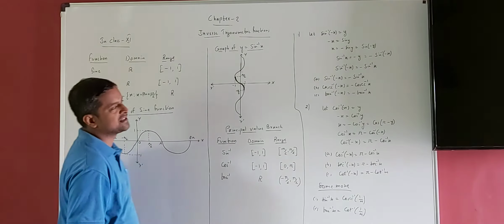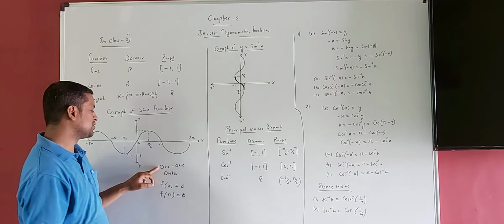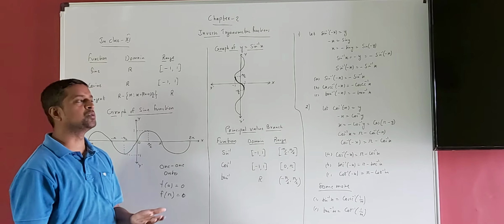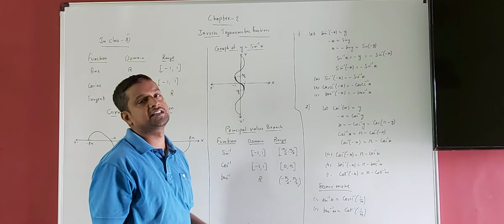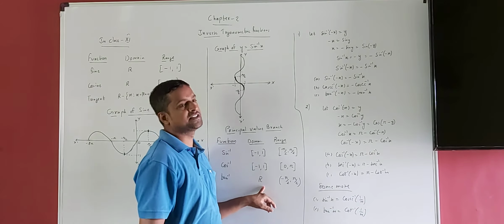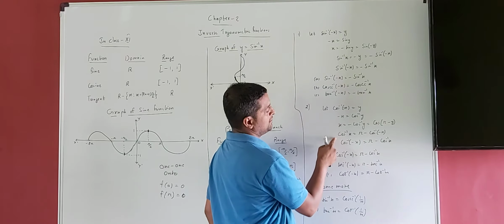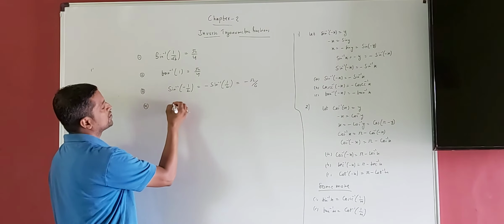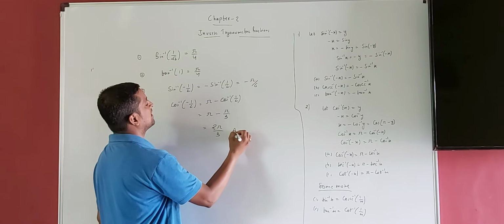Inverse Trigonometry Functions(Video 1) Santosh